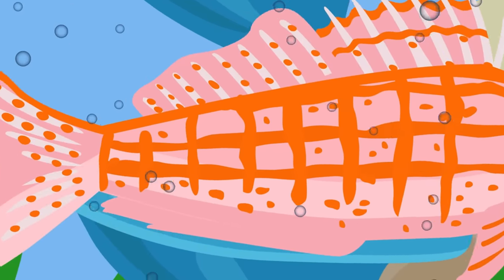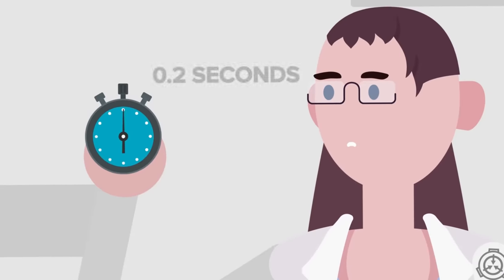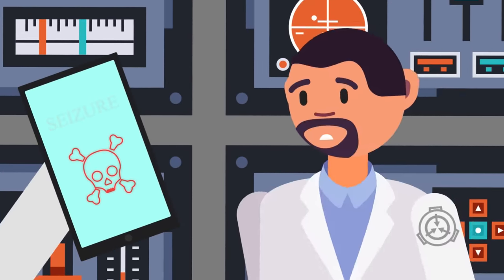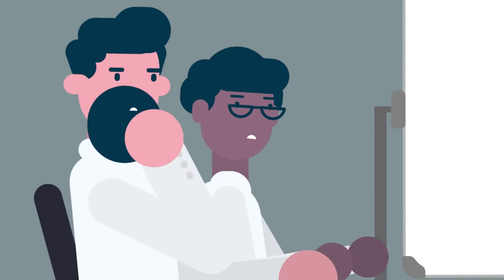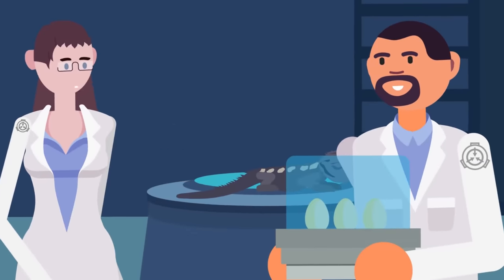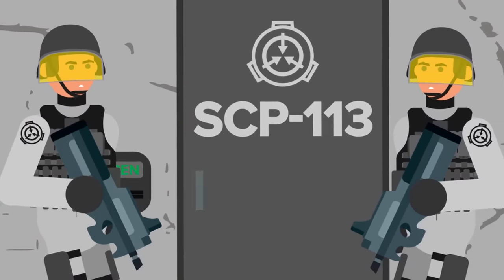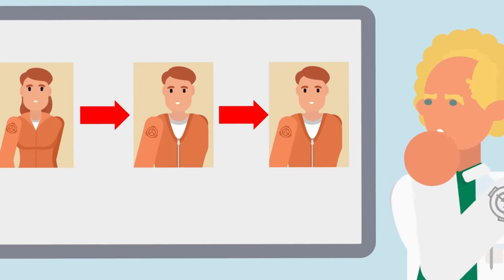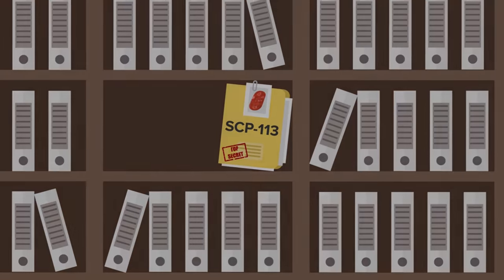SCP-113 - Gender Switcher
SCP 113 is a Safe Class anomaly also known as Gender Switcher.

SCP-113 resembles a small, polished piece of red jasper.
When SCP113 comes in direct contact with the flesh of an organism possessing sex chromosomes, the organism's physical characteristics associated with gender and biological sex are transformed (including genetics and secondary sexual characteristics), either reversed or altered.
This process occurs in four stages

SCP-113 - Gender Switcher (SCP Animation) is based on "SCP-113" by Lt Masipag